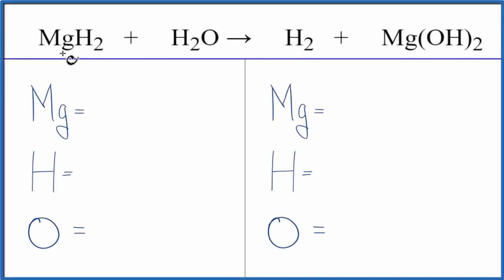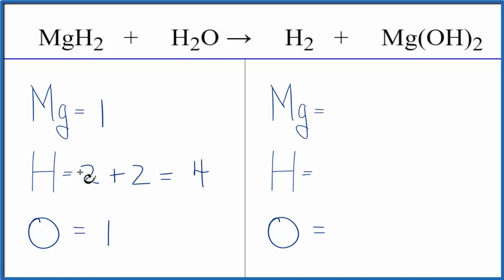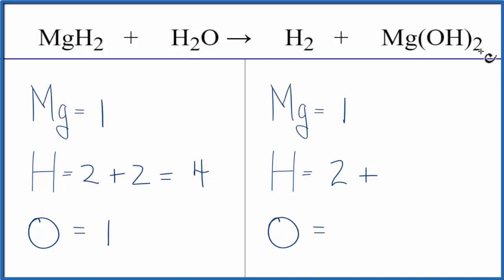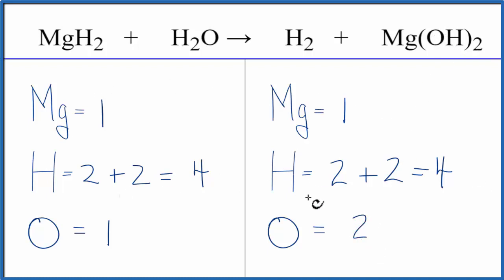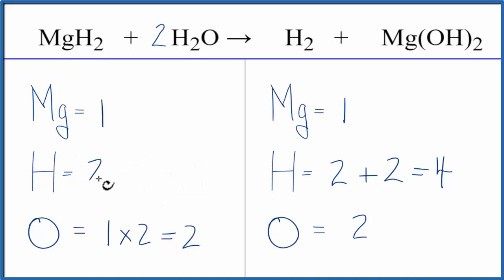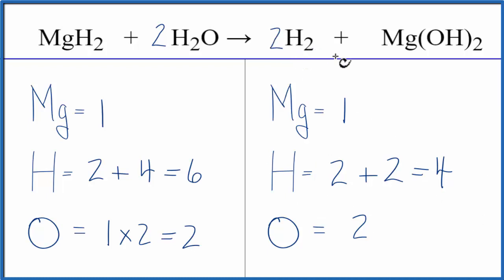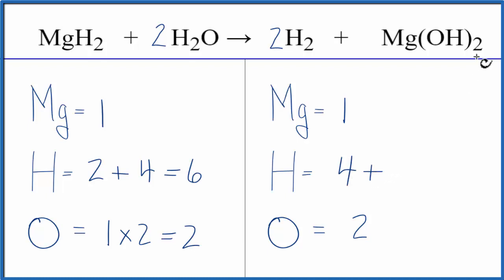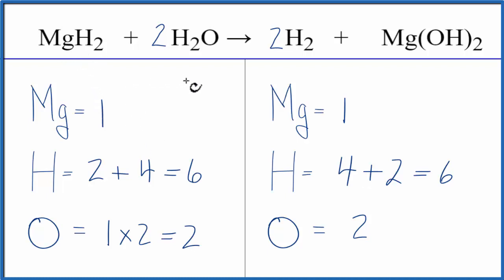How to Balance MgH2 + H2O = H2 + Mg(OH)2 (Magnesium hydride + Water)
In this video we'll balance the equation MgH2 + H2O = H2 + Mg(OH)2 and provide the correct coefficients for each compound.

To balance MgH2 + H2O = H2 + Mg(OH)2 you'll need to be sure to count all of atoms on each side of the chemical equation.

Once you know how many of each type of atom you can only change the coefficients (the numbers in front of atoms or compounds) to balance the equation for Magnesium hydride + Water.